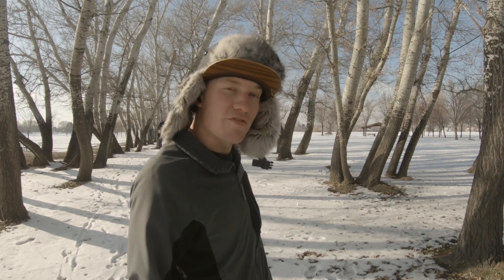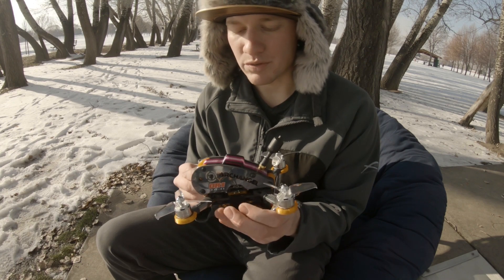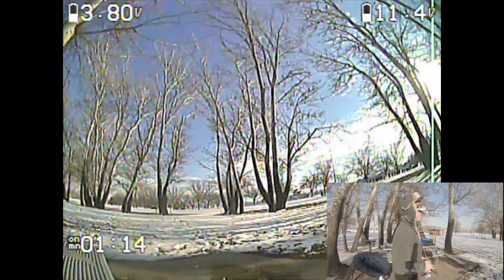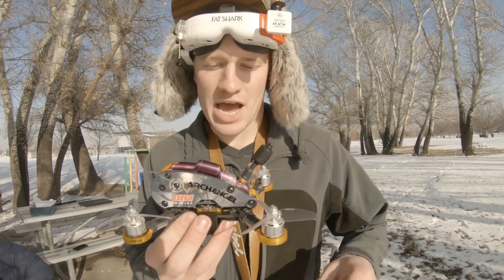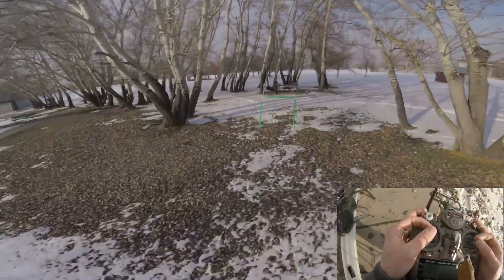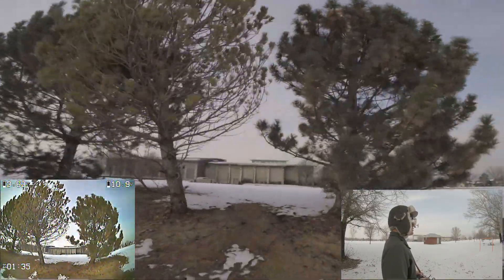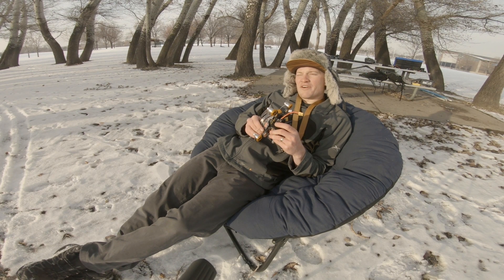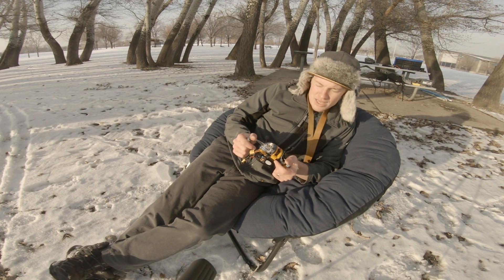ArchAngel 3in Drone Reveiw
ArchAngel set me this fun little bundle of joy to test! we get into the specs, tech, and flight performance.